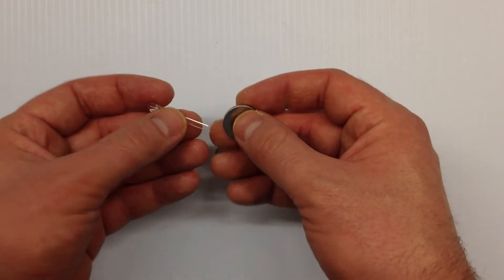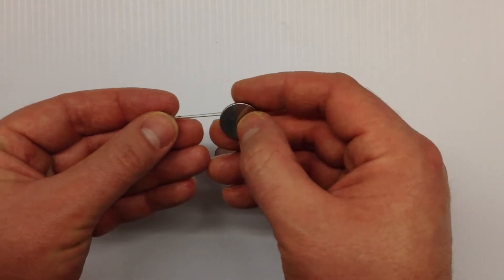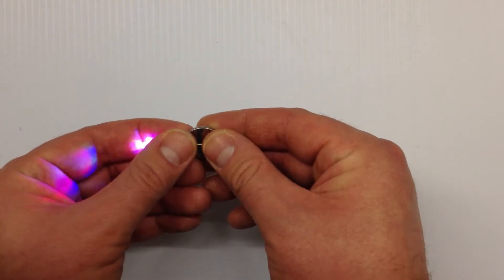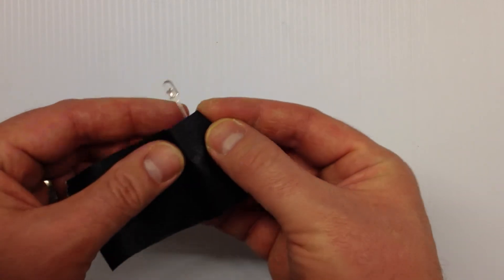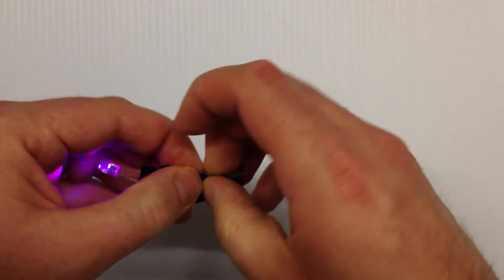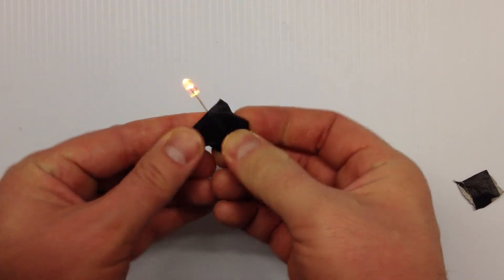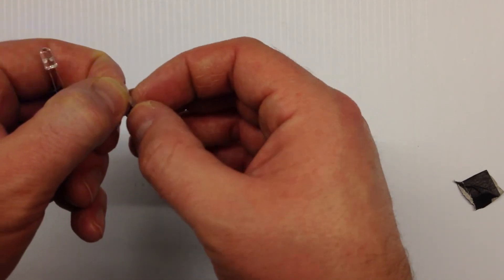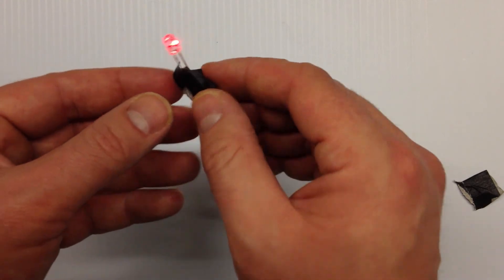HOW TO MAKE AN LED THROWIE TOY KIT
Easy Peasy Lemon Squeezie!
Here's the link to the throwie kits:

Some have magnets and some have sticky dots.